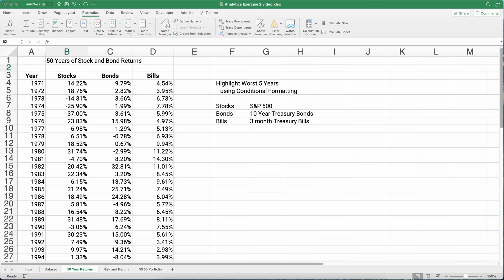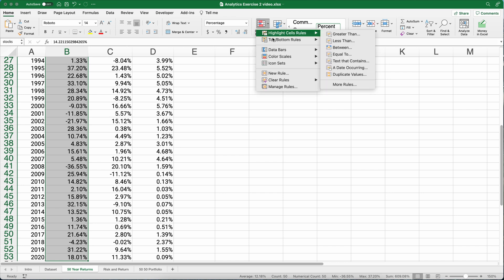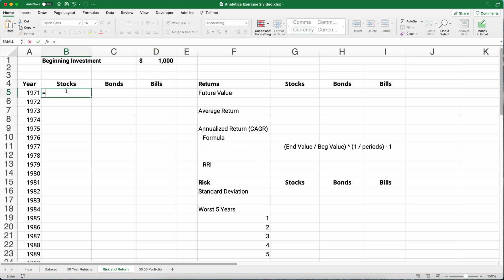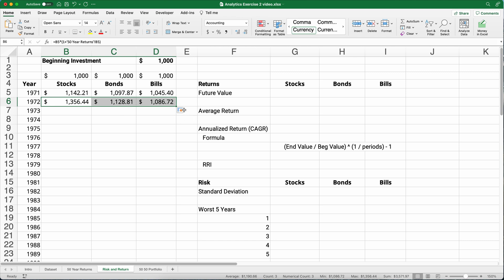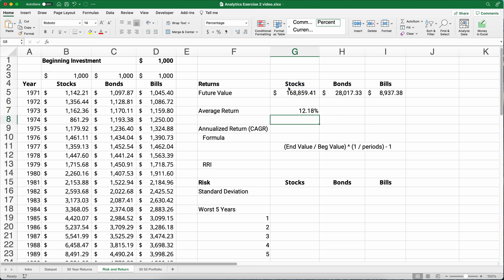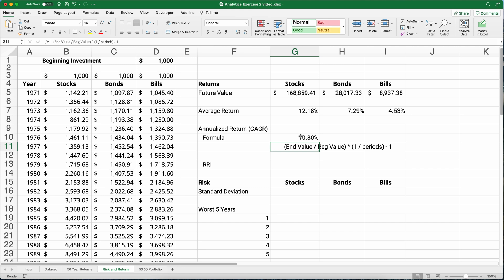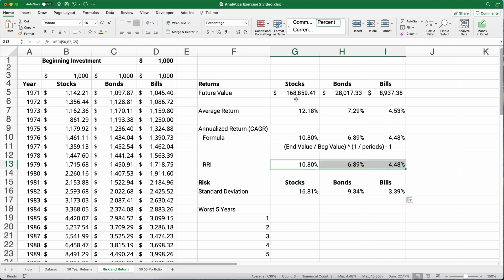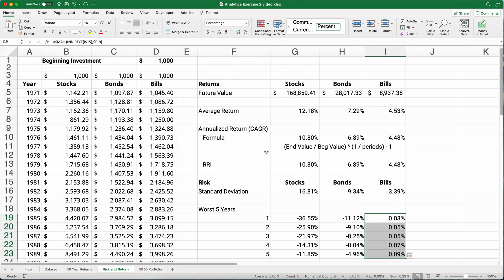S&P 500 Risk and Return - 50 Years of Historical Returns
This video shows the risk and return of the S&P 500 for the past 50 years. The S&P 500 has higher returns and higher risk than bonds or money market investments.

Video topics:
1  Stock and Bond Historical Returns
2  Risk and Return: Growth of $1000
3 Average Returns
4 CAGR - compounded annual growth rate
5  Risk - standard deviation

SEE ALSO

MY GEAR

CHAPTERS

00:00  Stock and Bond Historical Returns
01:10  Named ranges: stocks, bonds, bills
01:50  Worst 5 years - conditional formatting
04:10  Risk and Return: Growth of $1000
07:30  Average Returns
09:23  CAGR - compounded annual growth rate
11:47  Risk - standard deviation
13:25  Worst 5 years - SMALL function

09/07/2021